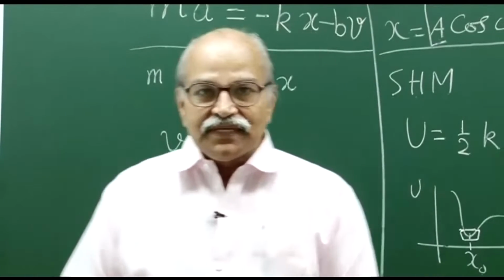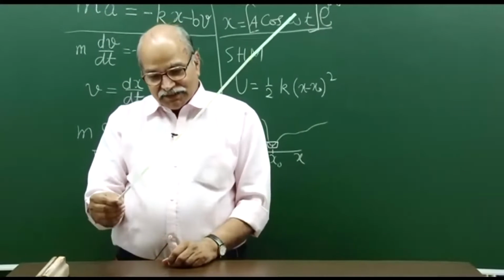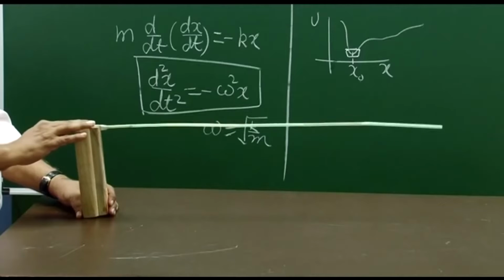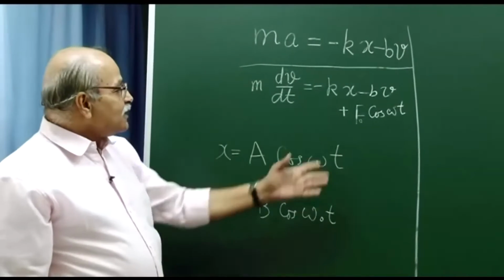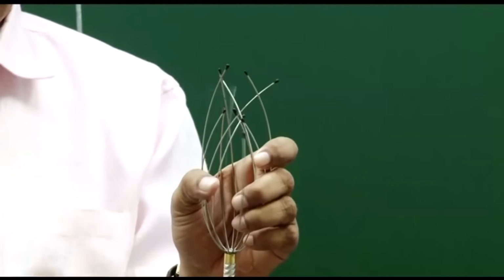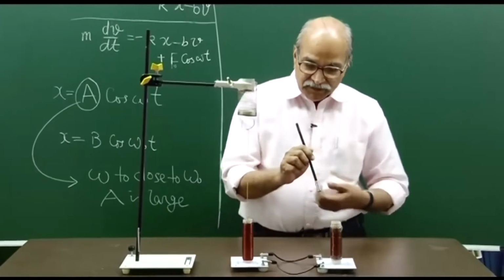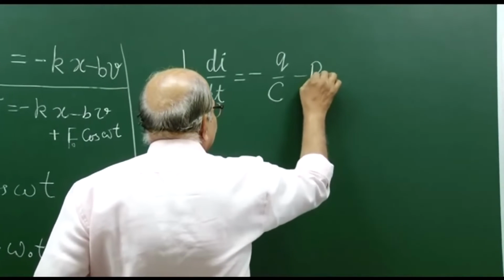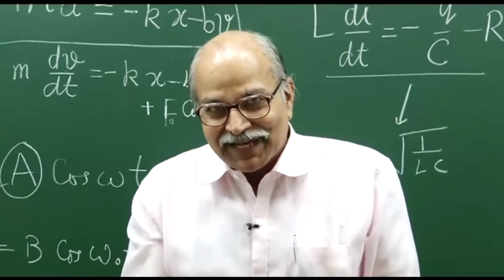20. Oscillations & Waves - Let Us Resonate - Dr. H C Verma - Physics Through Experiments - English